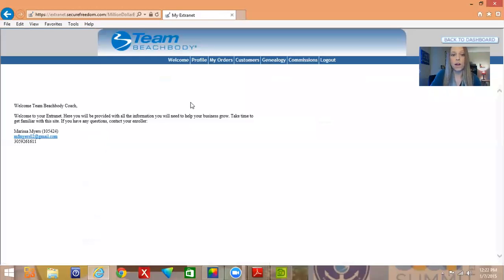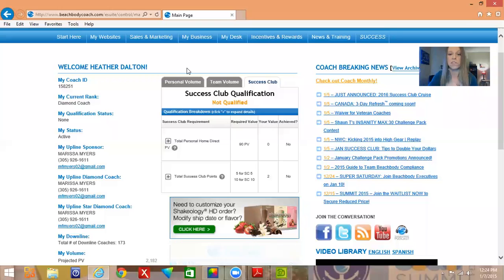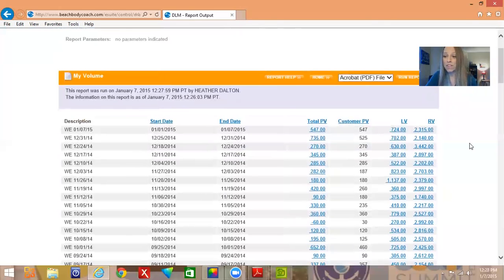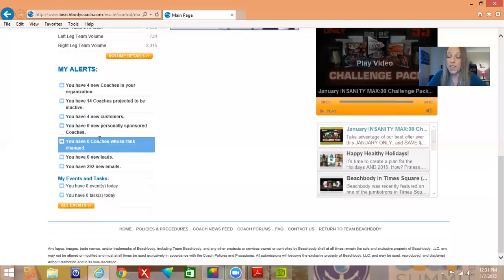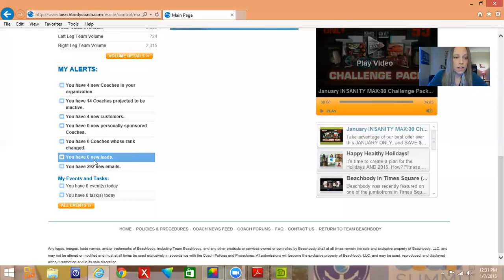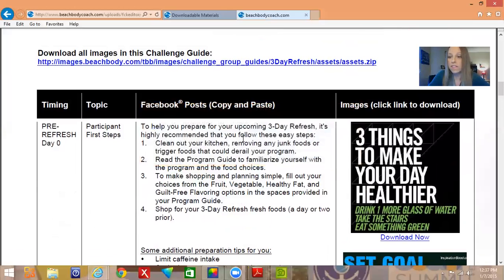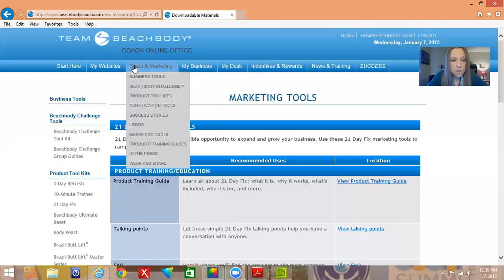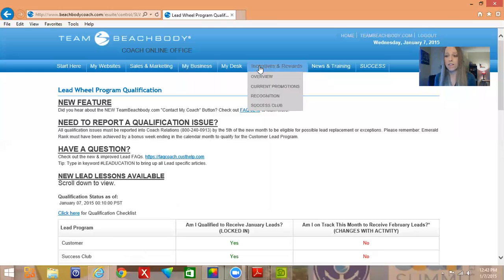Tour of the back office for new coaches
Your back office is where you will run your business.  This is a brief overview, but I encourage you do get back there and get curious!